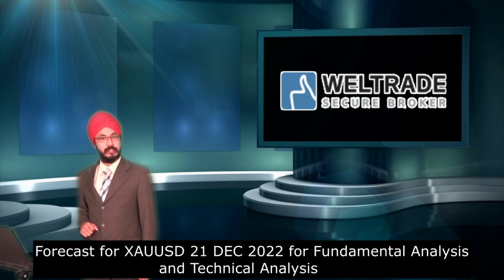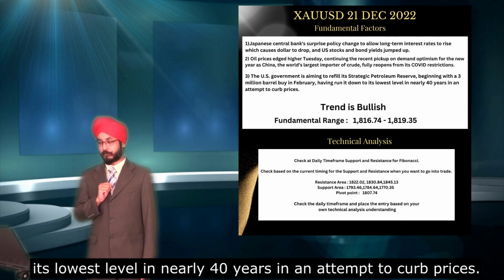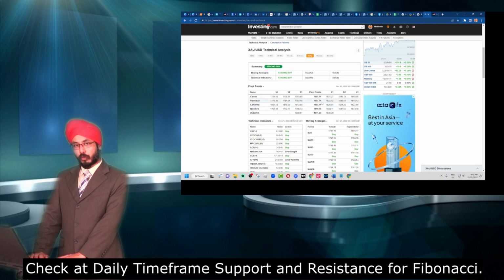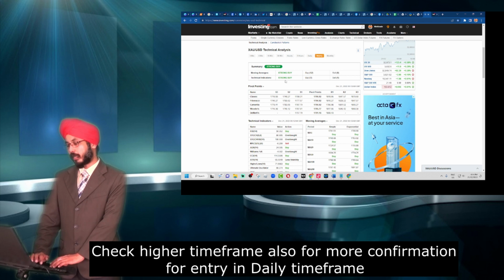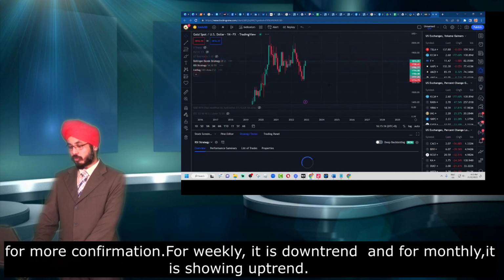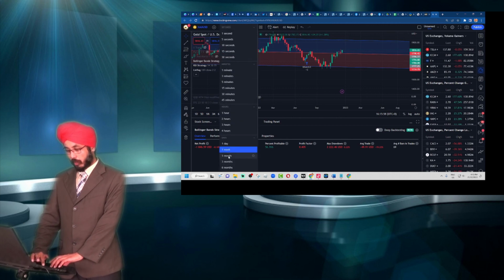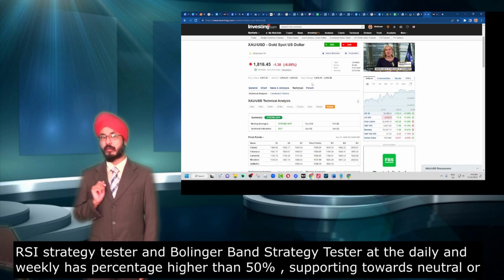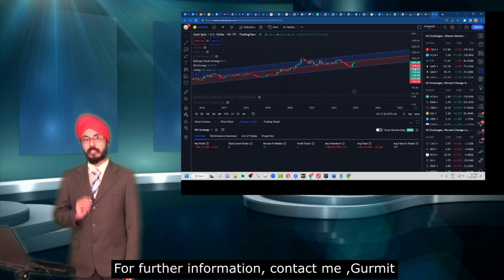Forecast for XAUUSD 21 DEC 2022 for Fundamental Analysis and Technical Analysis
Fundamental Factors

1) Japanese central bank's surprise policy change to allow long-term interest rates to rise which causes dollar to drop, and US stocks and bond yields jumped up.

2)Oil prices edged higher Tuesday, continuing the recent pickup on demand optimism for the new year as China, the world’s largest importer of crude, fully reopens from its COVID restrictions.

3) The U.S. government is aiming to refill its Strategic Petroleum Reserve, beginning with a 3 million barrel buy in February, having run it down to its lowest level in nearly 40 years in an attempt to curb prices.

Trend is Bullish

Fundamental Range :  1,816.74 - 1,819.35  ( Range is higher than yesterday range)

Technical Analysis

Resistance Area : 1822.02, 1830.84,1845.13
Support Area :1793.46,1784.64,1770.35
Pivot point : 1807.74

The technical indicator display strong buy in Daily and strong buy in weekly and buy in monthly timeframe.

Linear regression shows a neutral but slight uptrend  at the daily timeframe .Can check linear regression trend in weekly and monthly for more confirmation.For weekly, it is downtrend  and for monthly,it is showing uptrend.

RSI strategy tester and Bolinger Band Strategy Tester at the daily and weekly has percentage higher than 50% , supporting towards neutral or slight downtrend compare to the other timeframe such as  Monthly.

Find buy at the daily chart by using the first support ,1793.46  and take profit will be at the pivot point ,1807.74  (CURRENT MARKET PRICE)

See current market and find the nearest support point for entry and take profit at the pivot point.

Join us at our zoom for online learning from 10.30am to 11.30am by the Financial Markets Research Center (FMRC) team. With Cikgu Gurmit